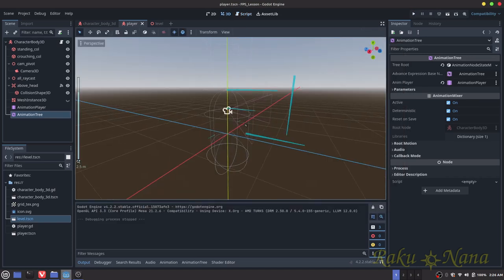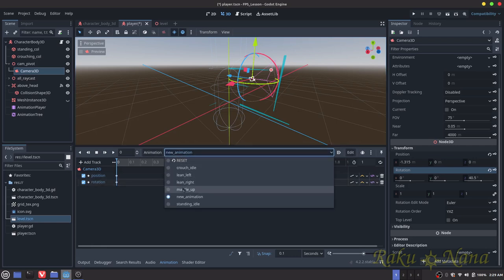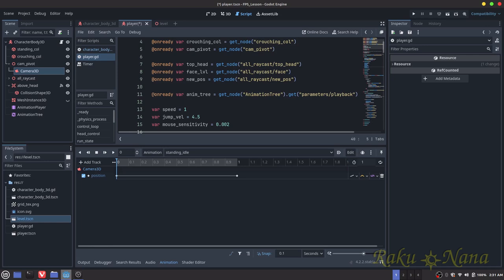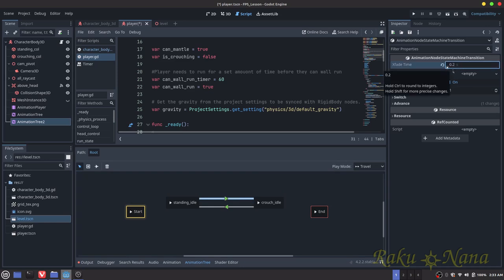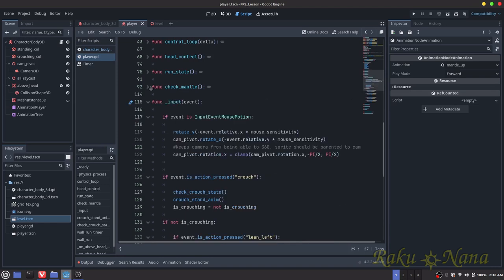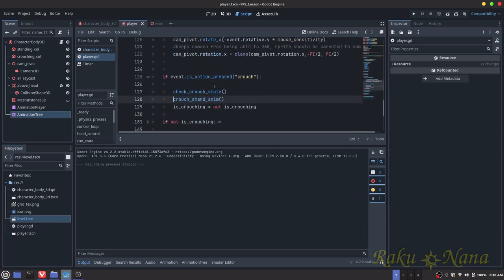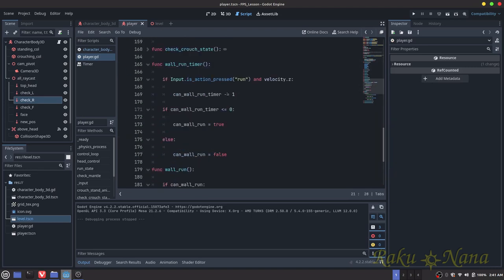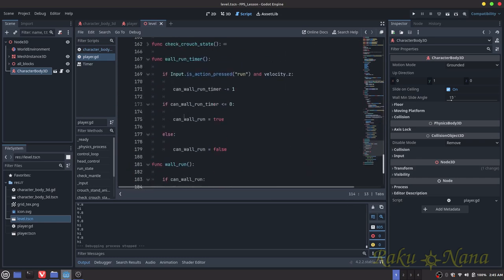Godot 4 FPS controller (AnimationTree, Wall Run) pt.2/2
TimeStamps:

Intro - 00:00
Setup animationplayer and animationtree - 00:47
Creating animations - 01:30
Using Animationtree  - 05:10
Wall run - 13:53
ending - 17:10

Github code:

s̶o̶o̶n̶. G̶I̶T̶H̶U̶B̶ i̶s̶ d̶o̶w̶n̶ t̶o̶d̶a̶y̶  ¯\_(ツ)_/¯